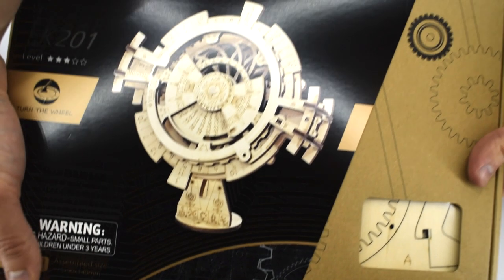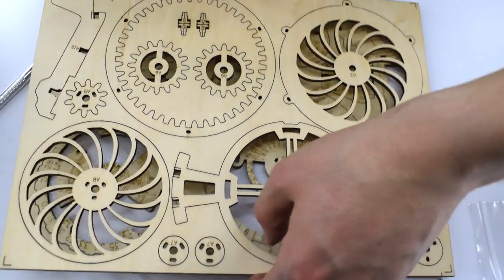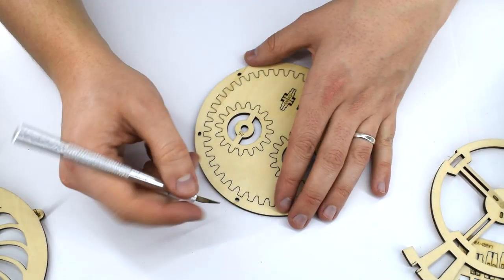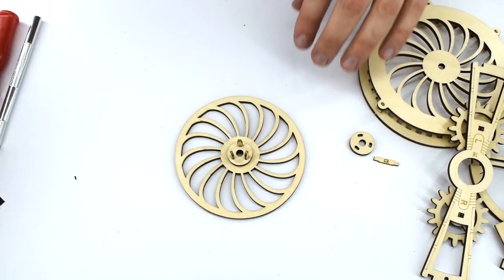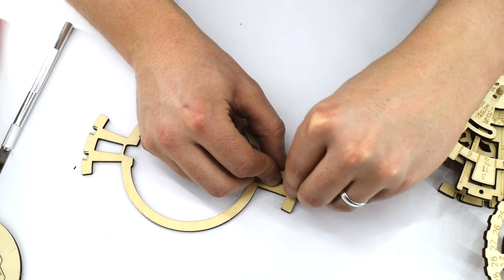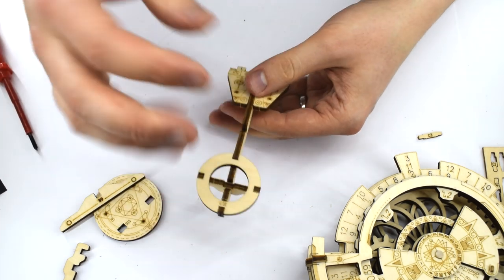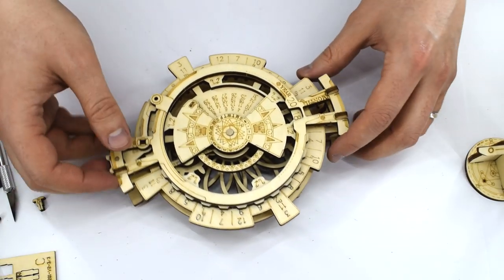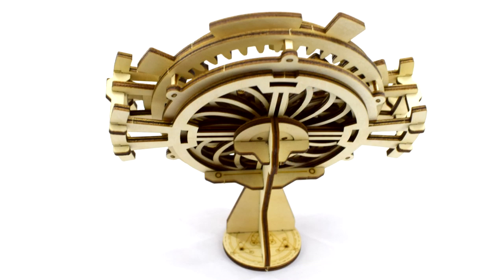Edison Model Calendar - Perpetual Calendar Wooden Construction Kit - Build & Review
Join me in this video as I build & review the Edison Model Calendar - a wooden construction kit which is laser cut and held together through friction alone. Resulting in a working display piece which can help you determine future dates!

AffordableModelKits.com Provided me with this kit free of charge for the purposes of review (but all opinions remain my own). This is what they have to say about the calendar kit:

"The Edison Challenge was created to challenge your inner creativity, which we know is hidden inside you somewhere if you haven't been so lucky to find it at this moment in time..."

2022 Update: AffordableModelKits.com seems to no longer exist, for reasons unknown. Similar products are available from other companies.

Come join the live conversation over at Discord, chat to other modellers in real time!

Merch!

This video is intended for adult scale model enthusiasts.